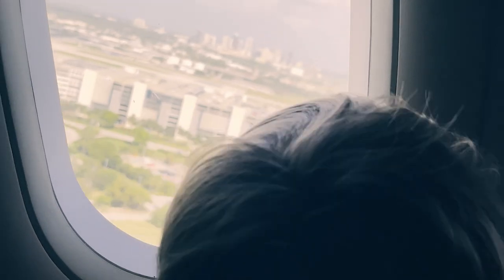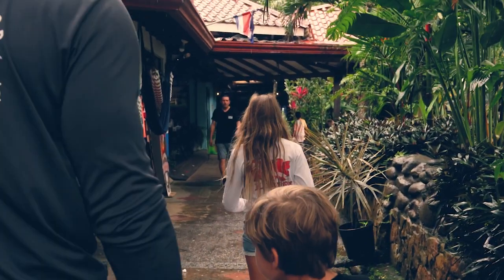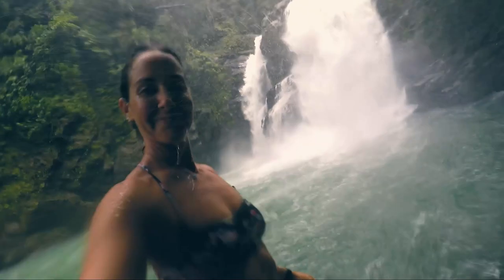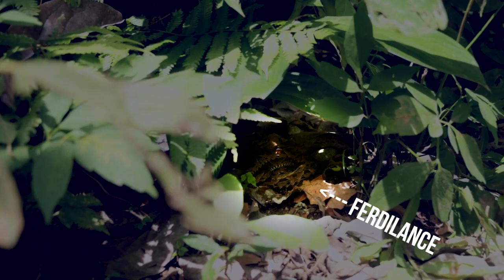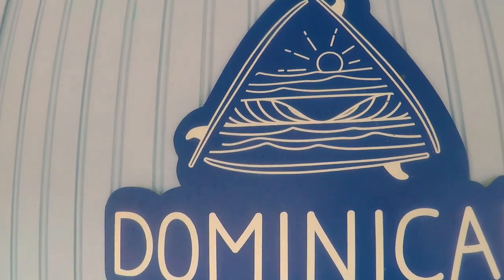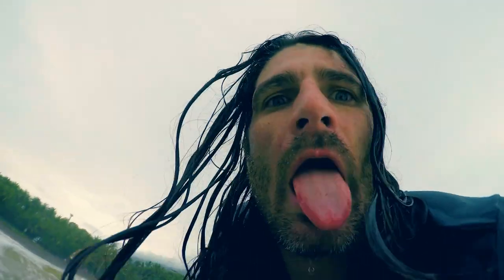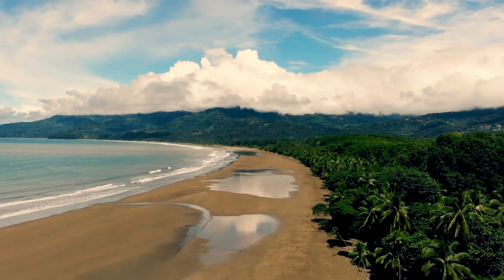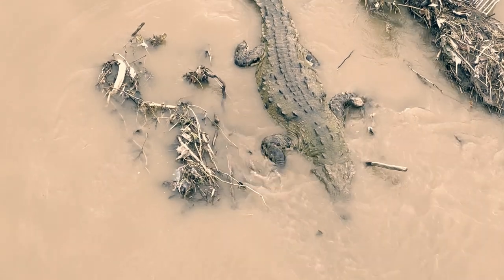THE PERFECT COSTA RICA TRIP WITH KIDS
We traveled to Costa Rica with our kids in November of 2022. We took out the guesswork and laid out an action-packed trip that's perfect for families. Below are the links of the places we mention in the video.

0:00 Intro

00:31 Uru Glamping

1:02 Dominical Airbnb

2:07 Nauyaca Waterfall Horseback Riding

3:13 Manuel Antonio

4:31 El Avion Restaurant

4:58 Dominical Surf School

5:49 Osa Canopy Zip-lining Tour

7:24 Whale's Tail

8:19 Phat Noodle (Thai restaurant in Domincal)

8:42 Crocodile Bridge

Instagram & Tiktok: @wandertheymust